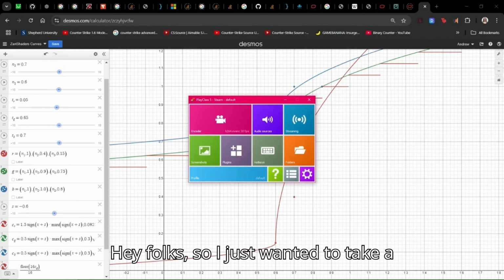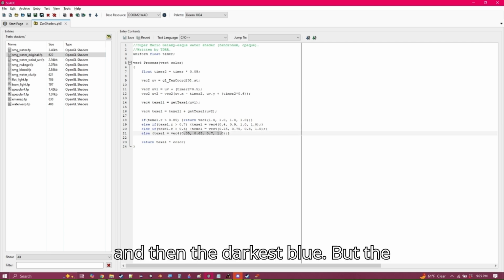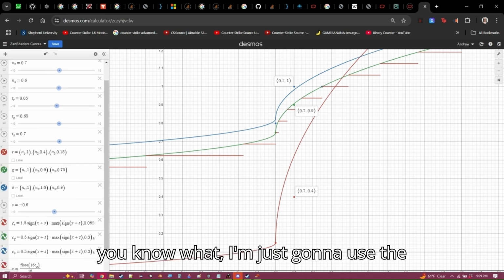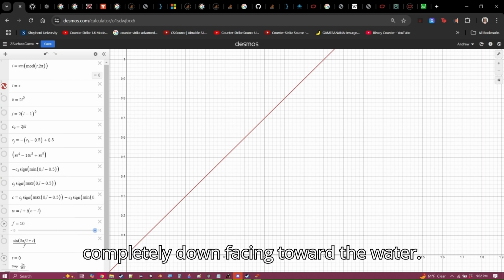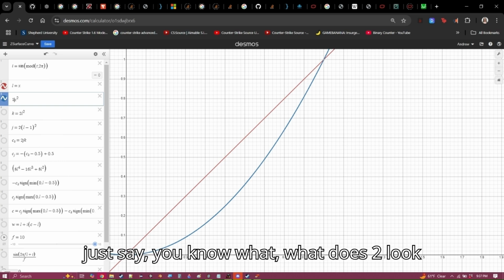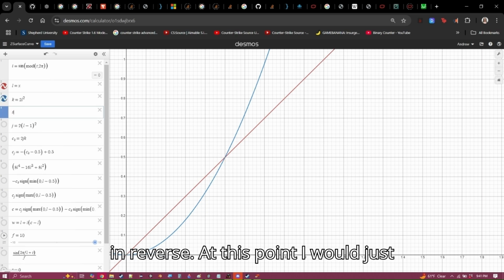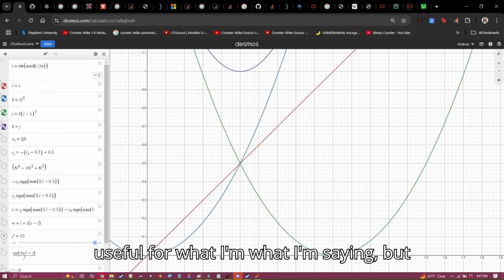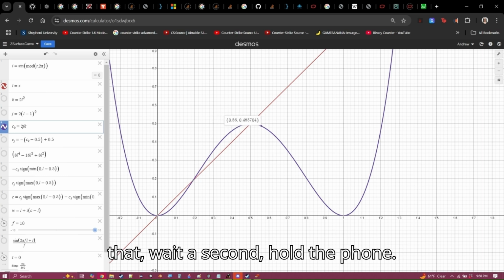Desmos: Visualizing Curves for Shader FX in DOOM - Part 1 (Color and Scale)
This is the 1st entry of a sequence of 3 videos detailing my artistic process for visualizing the math describing a set of special effects I intend to apply to an existing water shader created for use in the DOOM source port "Zandronum" as part of a personal project of mine to enhance all of the vanilla liquids.

In this video I go over my purpose for sharing this, I briefly touch upon the logic behind converting a chain of if/else-if blocks into a set of continuous curves for determining color and then I begin talking through the steps in my process for creating a curve which, when applied to a GL texture, results in progressively scaled texels as they tend toward the center of the texture.

The Zandronum-compatible version of the particular pre-existing shader project which I was editing in this series was authored by TDRR of the Zandronum forums